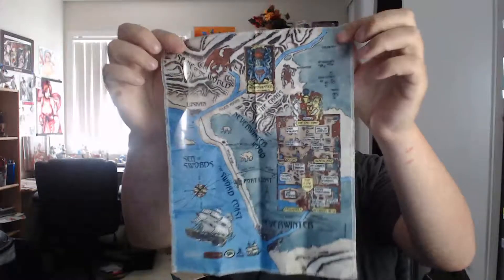opening of collector edition neverwinter nights